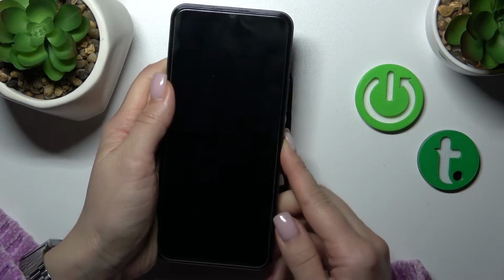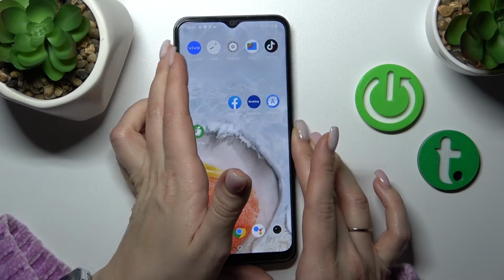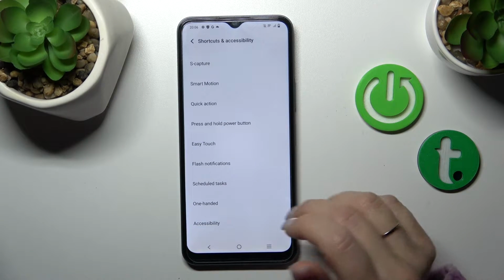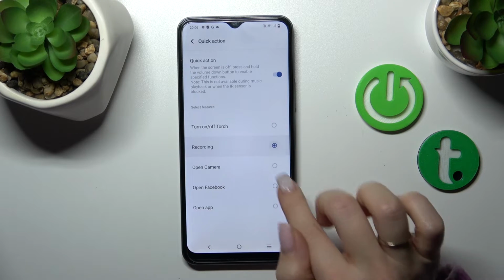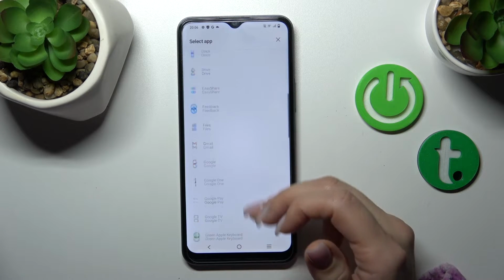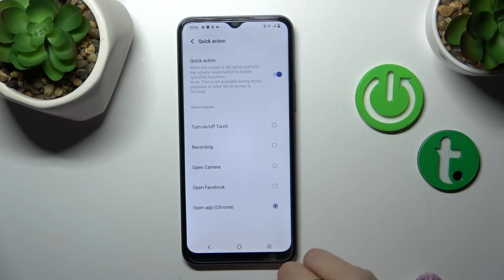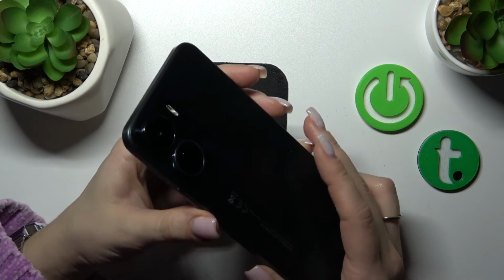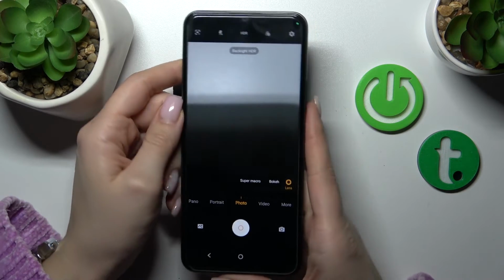How to Customize Quick Launch on VIVO Y16? - Configure Side Keys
In this tutorial, you'll learn how to customize your VIVO Y16, Side Keys. Our specialist will show you step by step how to change the application that is assigned to the quick launch in VIVO Y16, so follow his instructions and successfully match the quick launch to your device. When you double press your device, you will be able to open Bixby, the camera, or quickly launch your device. Watch one of the tutorials created by our experts on our YouTube channel if you would like to learn more about your VIVO Y16.

How to set up Quick Launch in VIVO Y16?
How to adjust Quick Launch in VIVO Y16?
How to customize a quick launch in VIVO Y16?
How to customize double press on VIVO Y16?